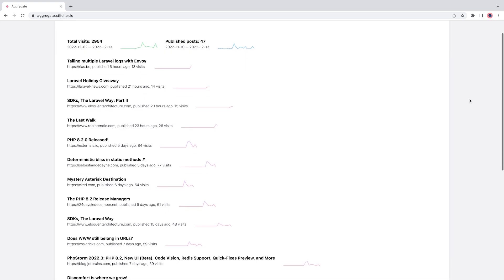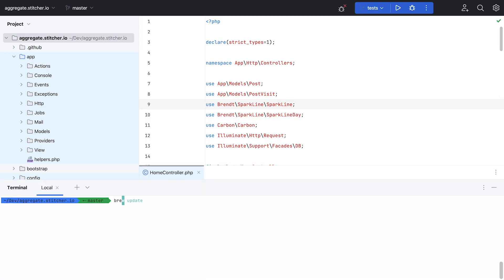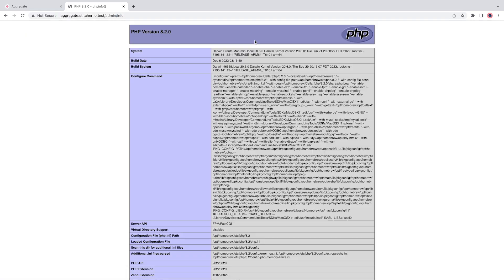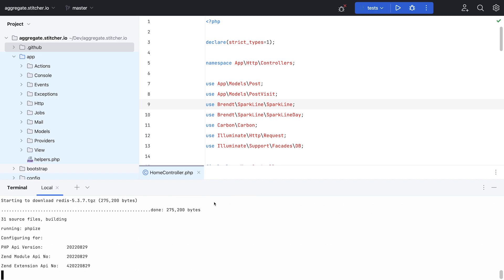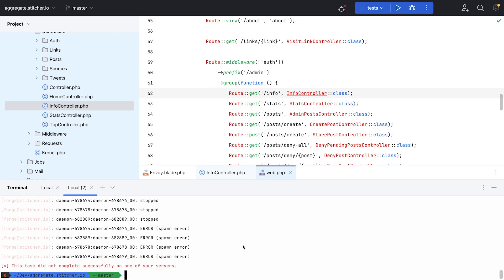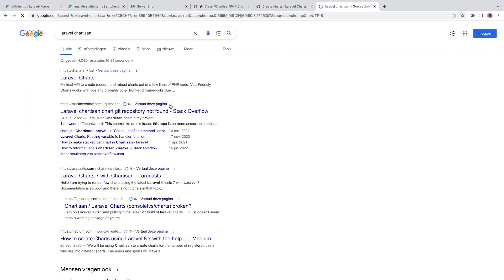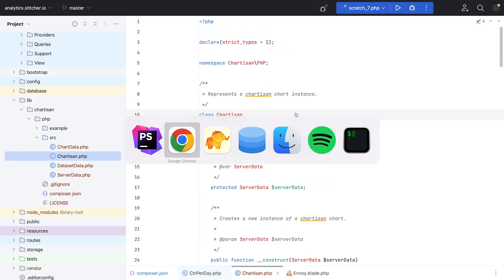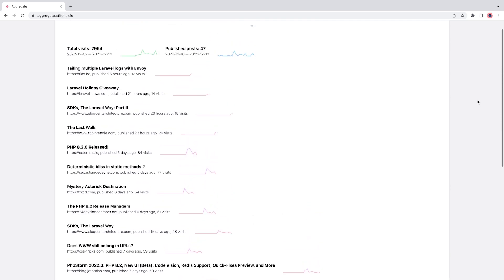Upgrading to PHP 8.2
It's time to upgrade some of my hobby projects to PHP 8.2.

Timestamps:

00:00 Intro
00:40 Local setup
01:48 GitHub CI setup
02:11 Production server setup
02:48 Deployment
03:50 Upgrading all my other projects
04:09 Running into a problem
05:45 Rector